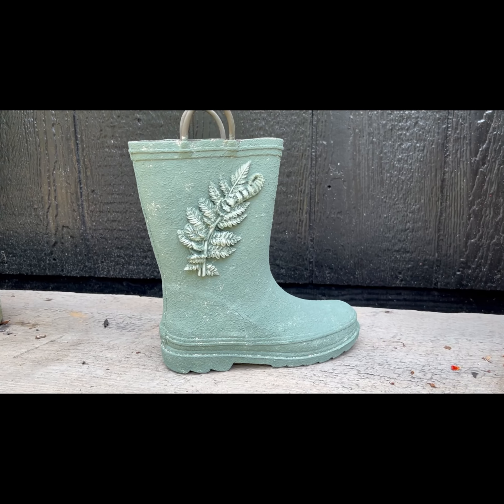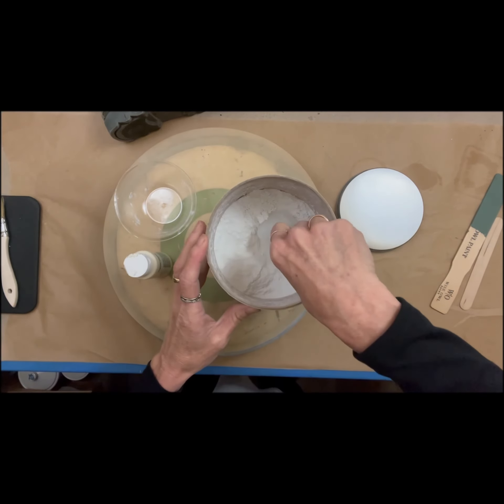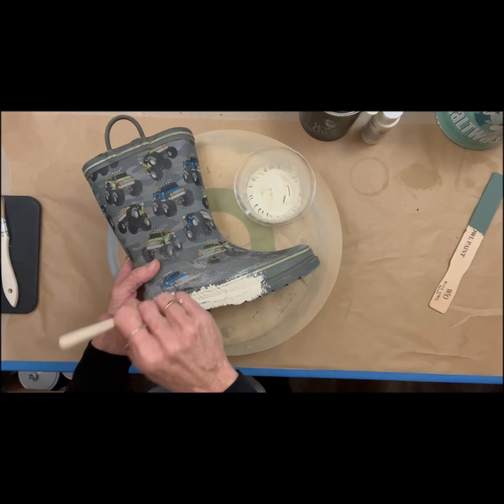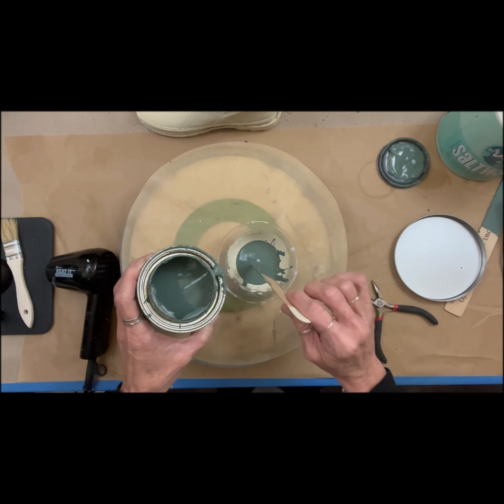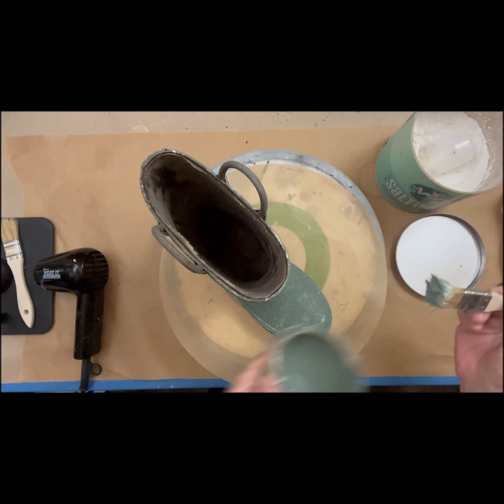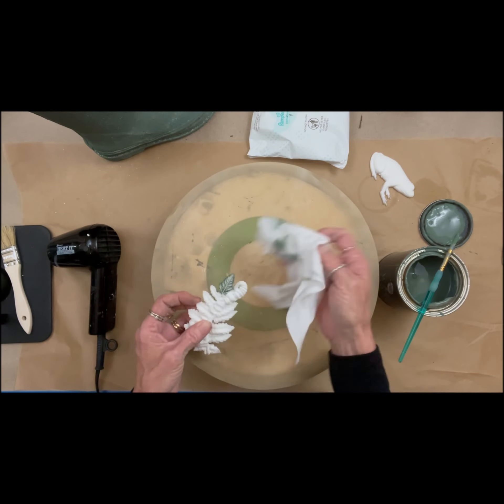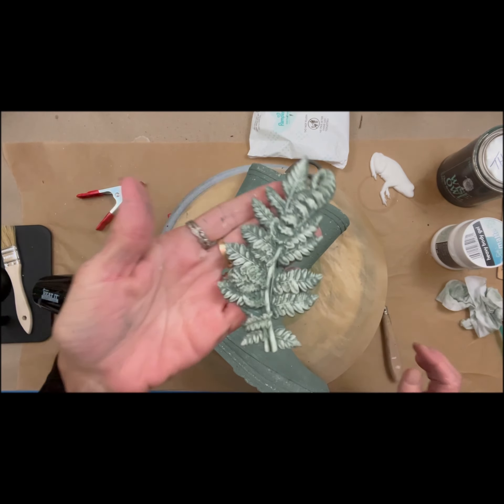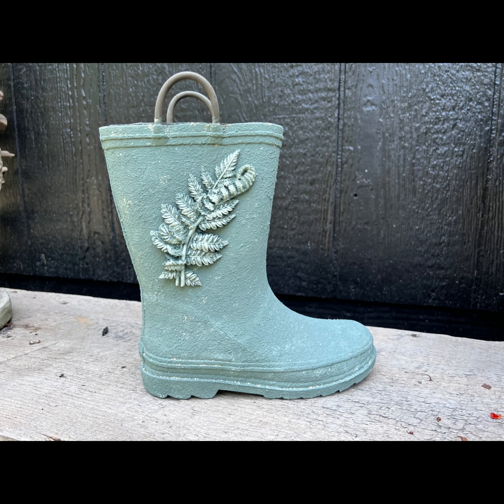Get Inspired: Upcycle Your Rain Boots for a Fresh, New Look DIY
Watch as we take an old cruddy kids Rain Boot and upcycle it into a fresh beautiful piece. With a few easy steps you too can't make one for yourself or as a gift. We use Salt Wash, IOD Molds with Resin castings and Wise Owl chalk paint